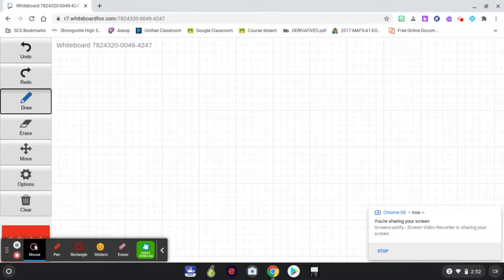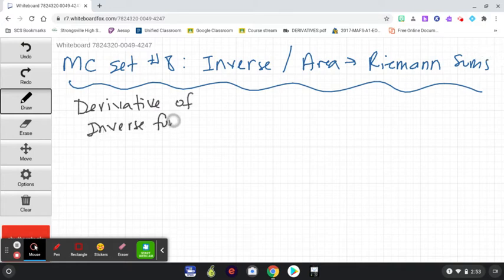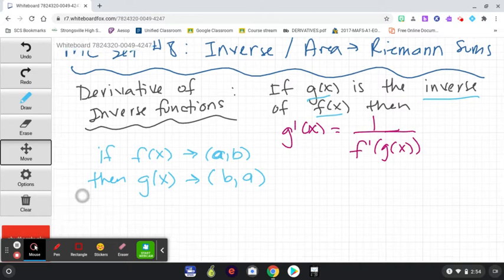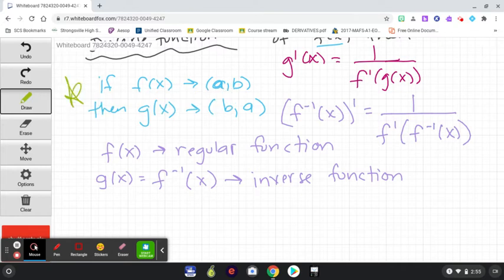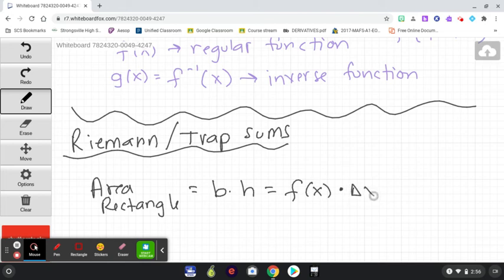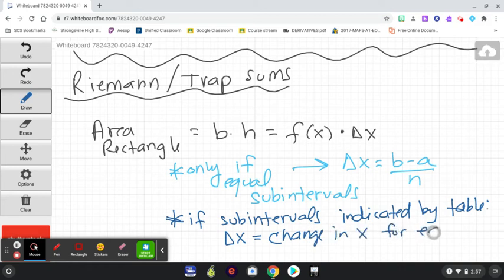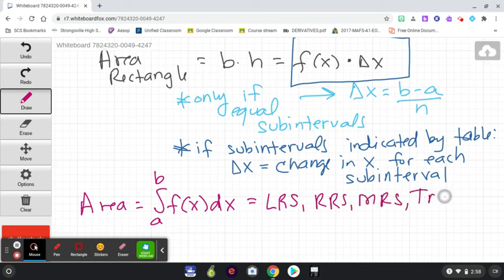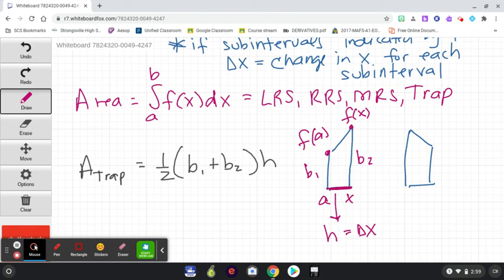MC Set #8: Review